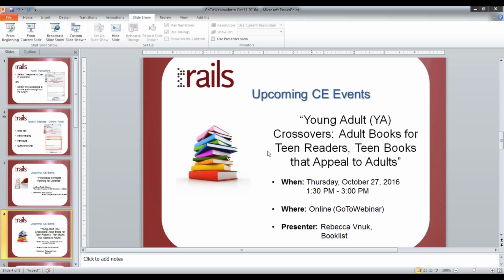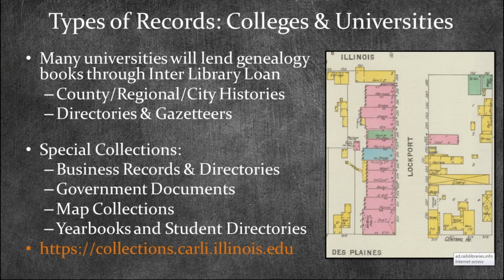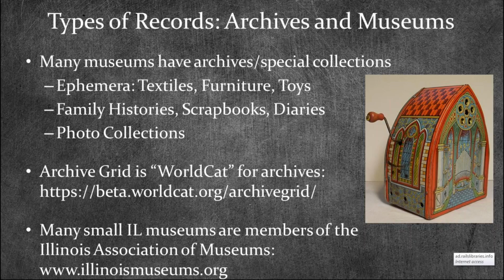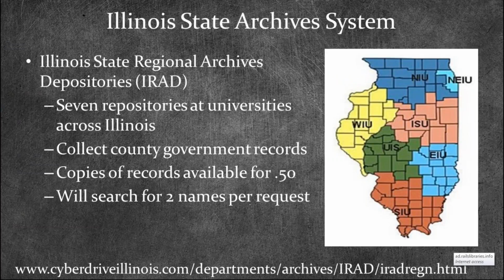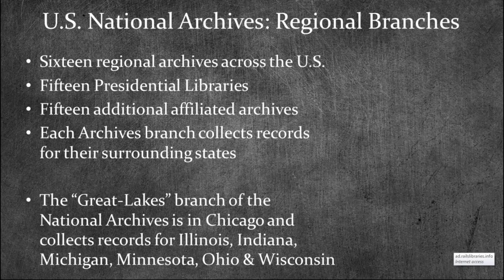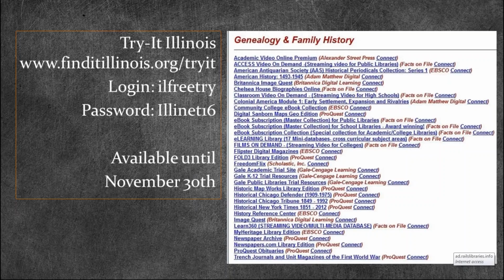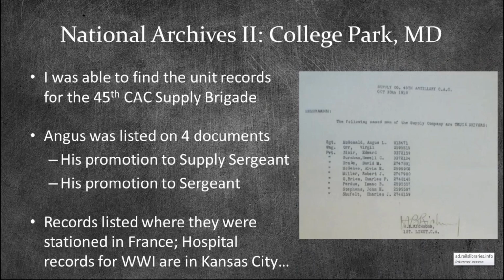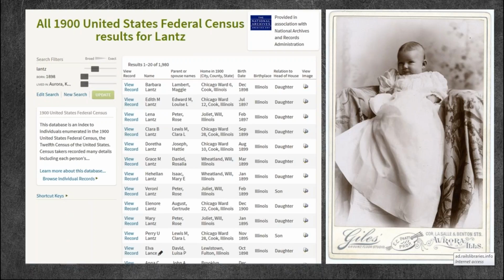Advanced Genealogy Research Techniques for Library Staff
Take your genealogy research skills up a notch by learning advanced techniques for locating records by topic and type of repository and explore case studies for honing your skills.

Agenda:
* Types of records
* Types of repositories
* Case studies

Desired Outcomes:
* Understanding of the types of genealogical records that are created and the repositories where they can be found.
* Familiarity with basic genealogy research practices.

Presenter:
Tina Beaird is a Genealogy/Local History Librarian at the Plainfield Public Library. She has been lecturing on genealogy research, archival preservation, and Illinois history at national, state and local conferences for 12 years and researching her own family since 1993.